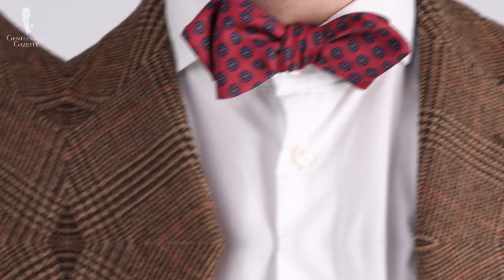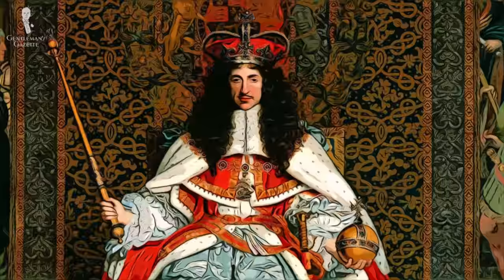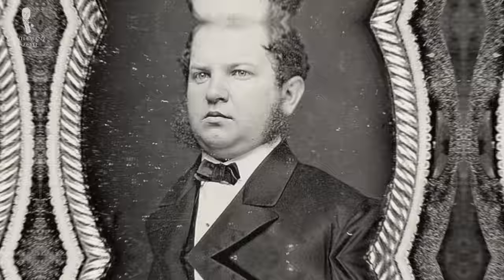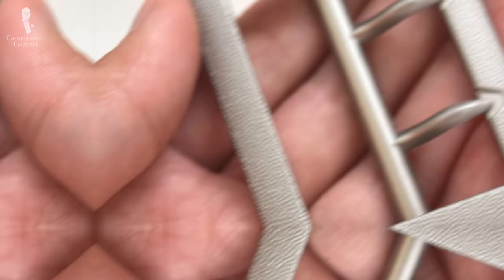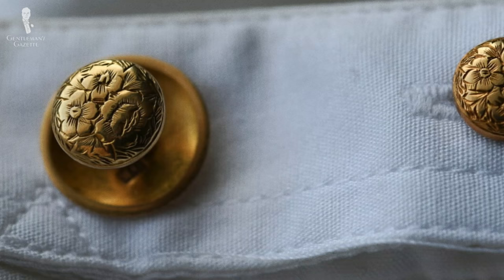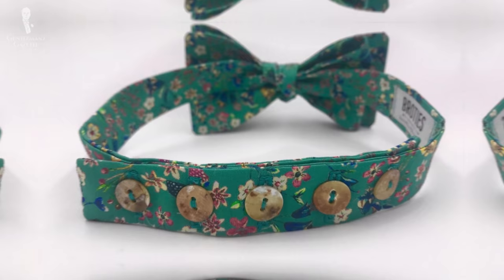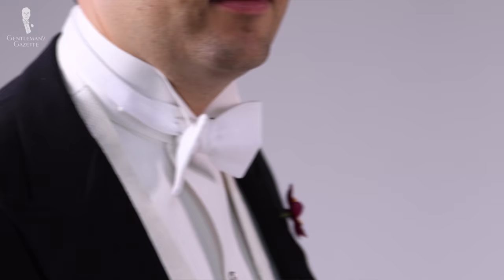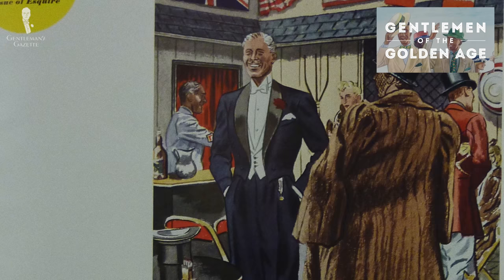Bow Ties: An Accessory for Tuxedos & Everyday Wear (Guide)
A comprehensive guide to bow ties, the materials used, and the different bow tie styles

SHOP THE VIDEO:
→ Bow Tie in Soft Ancient Madder Silk with Orange Macclesfield Neats Micropattern
→ Wool Challis Bow Tie in Orange with Polka Dots & Pointed Ends

VIDEO CREDITS:
→ Script: Aaron White, Jack Collins & Preston Schlueter
→ Camera: Chris Dummer
→ Editing: Jonathan Oster
→ Visual Supervision: Jack Collins & Preston Schlueter
→ MGM

00:00 Bow Tie Introduction

Bowties are a unique addition to a classic wardrobe. They not only make for very impressive and flattering neckwear, but they also come with a deep and interesting history to them.

Much like a modern necktie, a bow tie is a piece of fabric that is tied around the collar of a shirt, but unlike a hanging necktie, a bow tie is tied with a central knot, with the decorative fabric being displayed at either end.

01:30 Bow Tie History

We can’t look at the history of bow ties without looking at neckties in general which are descendants of the strips of cloth worn around the neck of Croatian soldiers. These were originally referred to as ‘Croats’, after the soldiers which in turn became ‘cravat’, or ‘la cravate’ in French and "Cravat" in English.

So as the people adopted neckwear into their everyday dress, the cravat would develop and take on many styles. But it was much earlier, around the 1680s, that a certain style was becoming extremely popular: the bow tie!

4:39 Black Tie & White Tie (Formal Wear)
5:39 Clip-On Bow Tie History

10:20 Bow Tie Materials

Nowadays, bow ties can be (and often are) made out of just about anything whilst there are some pretty “out-there” materials used. Generally speaking, the most readily available bow ties on the market nowadays will be made from synthetic fabrics.

High-quality bow ties are found when crafted from natural fibers: 11:53 a. Silk
     13:03 b. Wool
     14:19 c. Cotton

15:15 Bow Tie Styles

The shape that your bow is tied into is predetermined when it is cut and sewn. And the size of your bow tie should be proportionate to your face. It’s important to note that the overall shape of a bow tie has also been subject to many different styles throughout the years. So although some of those are certainly quite interesting styles to choose from, we suggest sticking to a small selection of classic styles.
     17:02 a. The Butterfly
     17:55 b. The Batwing
     18:54 c. The Diamond Point
     19:57 d. Single-Ended Bow Tie

Hopefully, this video has given you a bit more insight into the intricacies of the bow tie.

21:43 Outfit Rundown